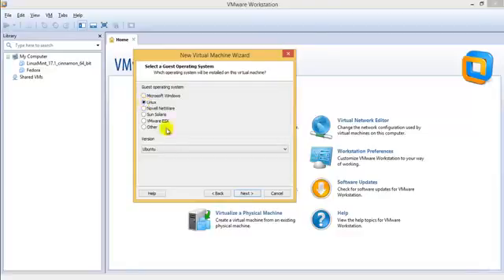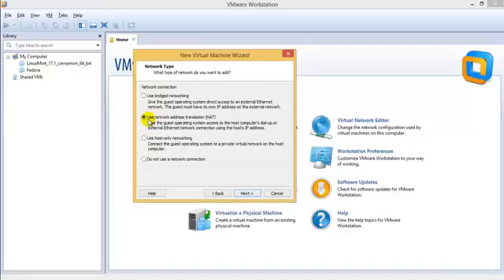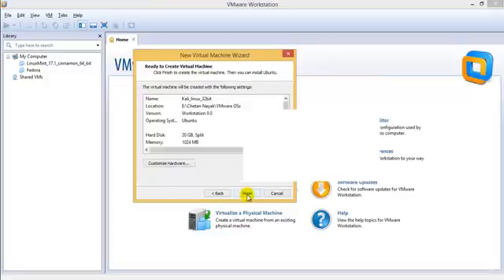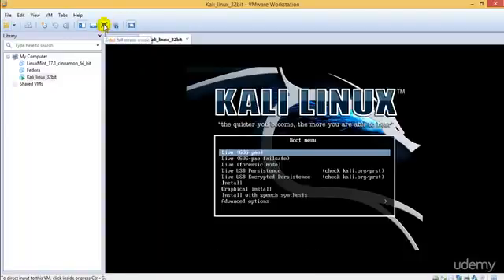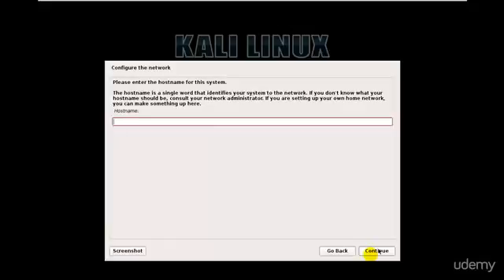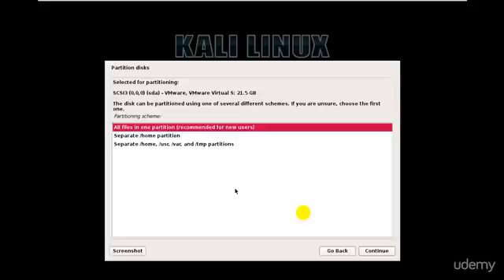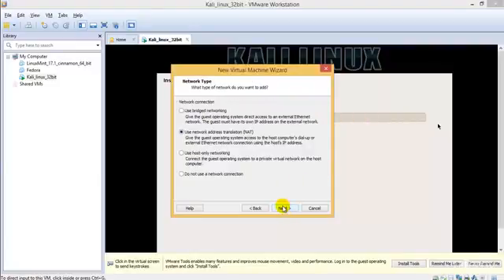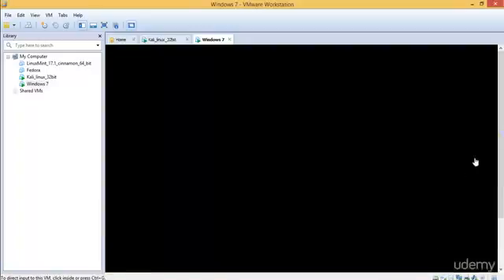Lesson 5 Concepts on Operating